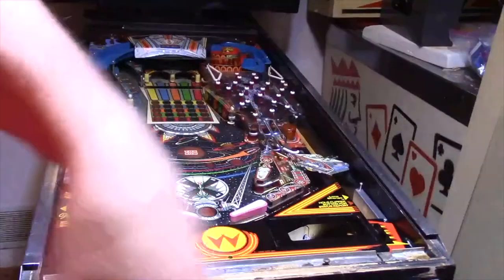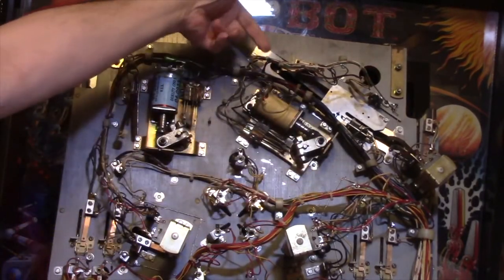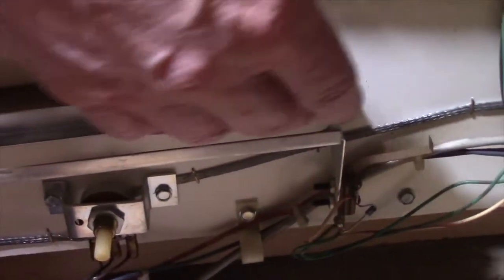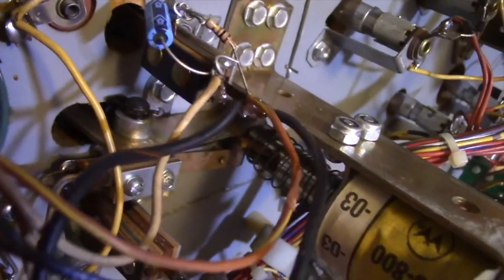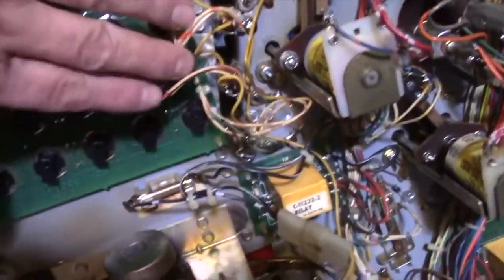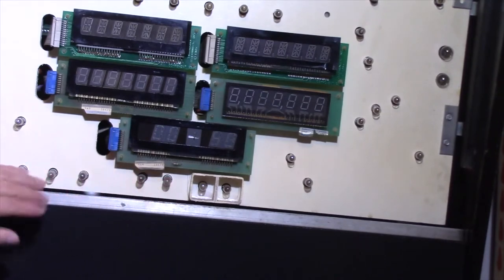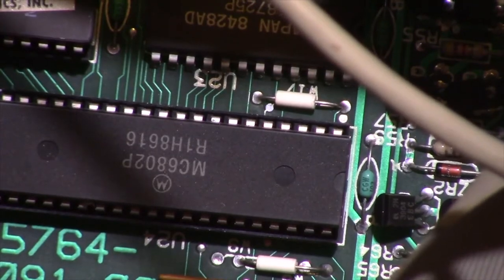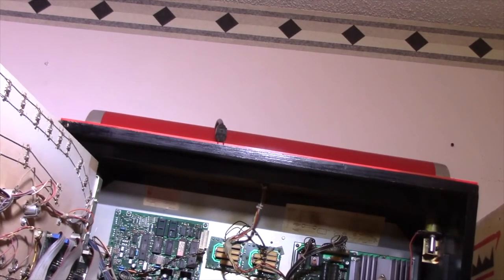Look Inside 1986 Williams Pin Bot Part 2 Under the Hood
Let's pop the hood on this machine! Evaluation and repair.

Just want to give me money?  Woohoo!